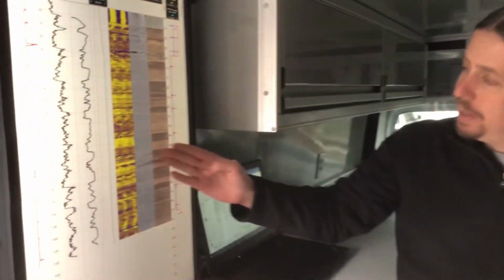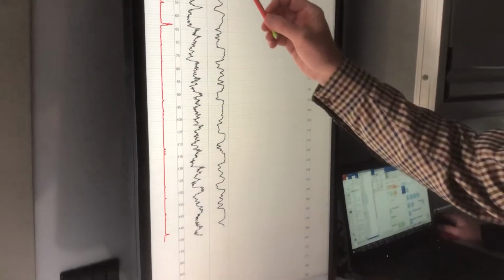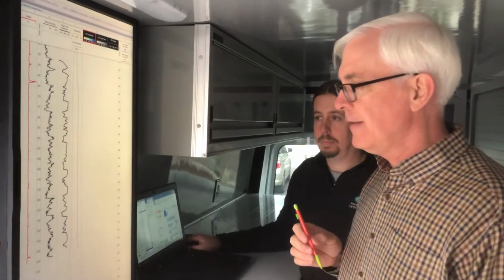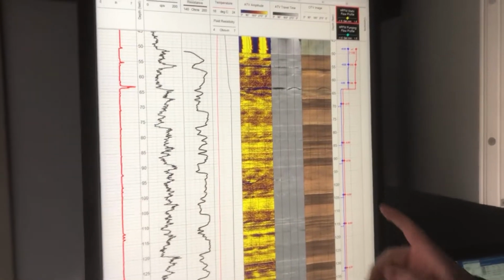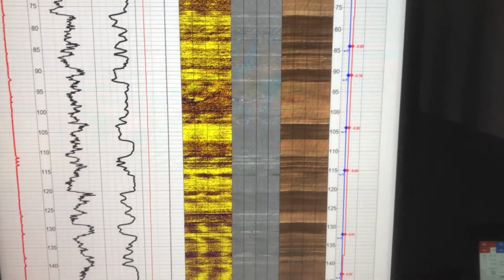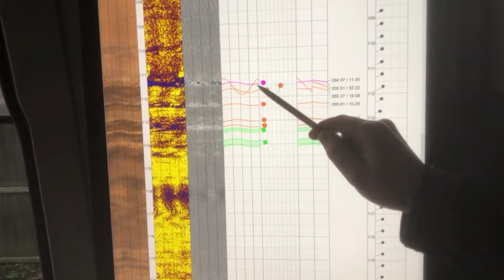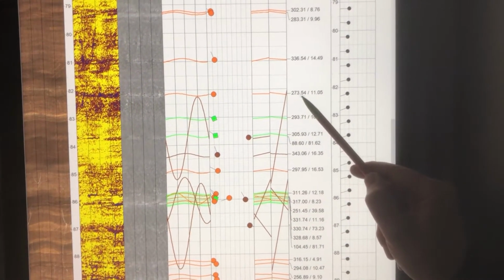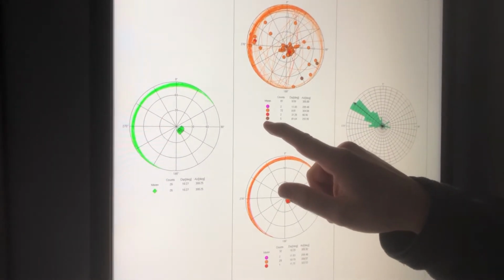Synergistic Review of Borehole Geophysical Logs